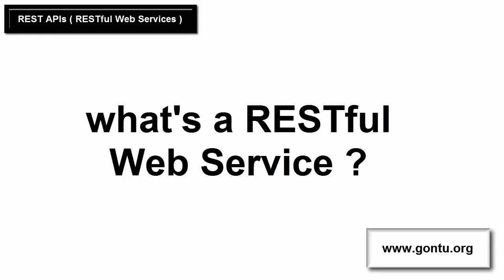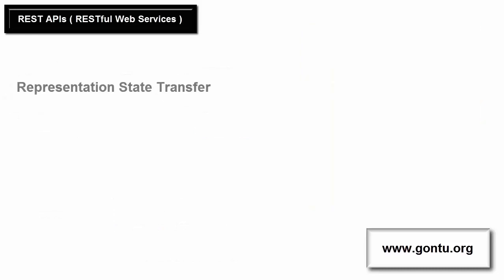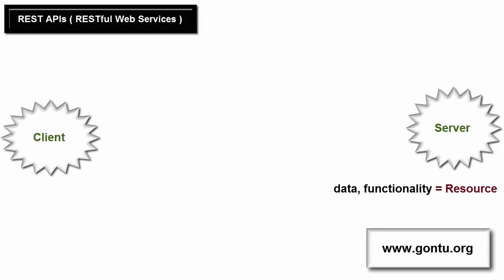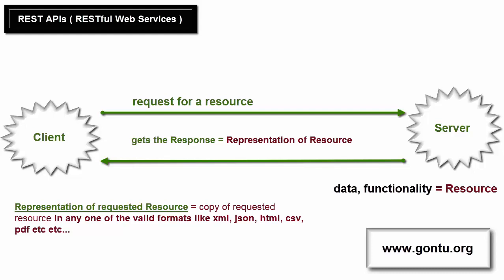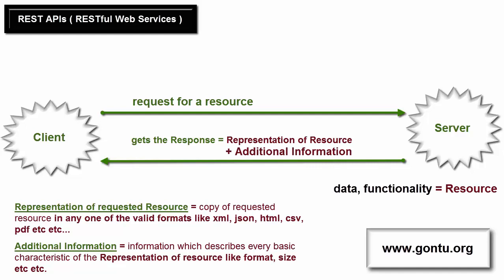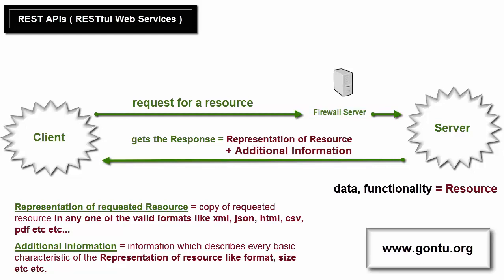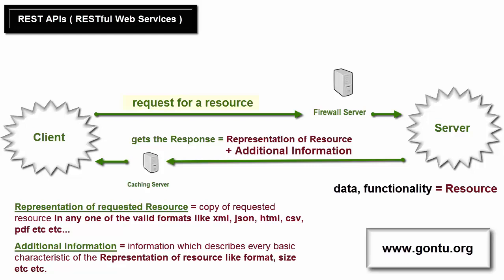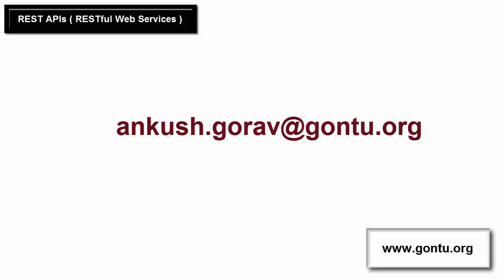Spring MVC Tutorials 32 - Web Services 02 (Introduction to REST Web Service)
In this tutorial, we are going to learn about REST Web Services concepts ( also known as RESTful Web Services or REST APIs ) in detail.